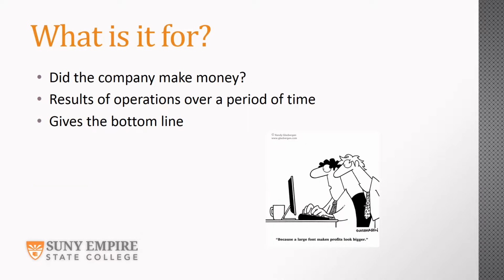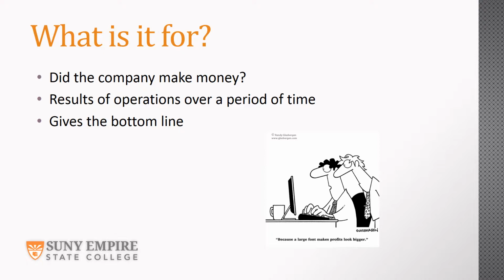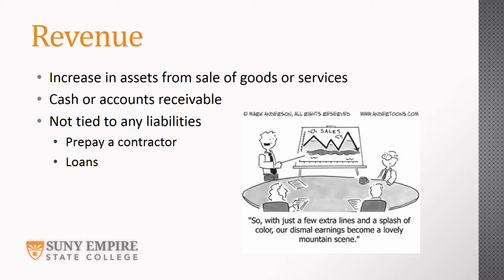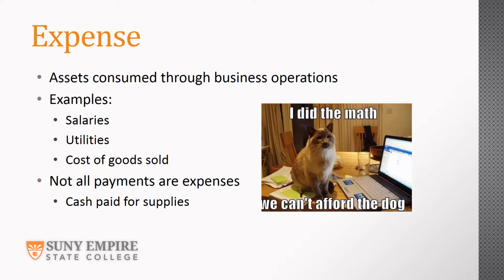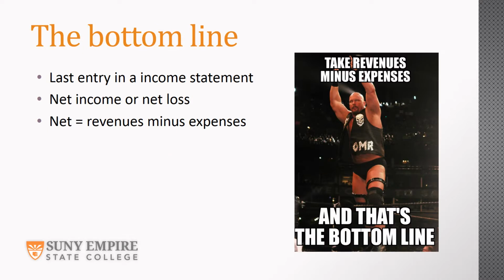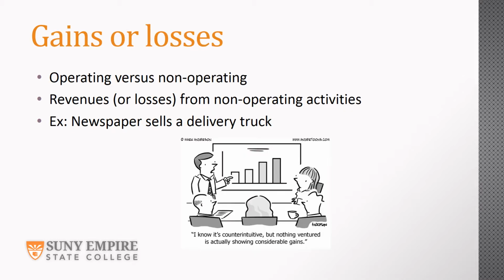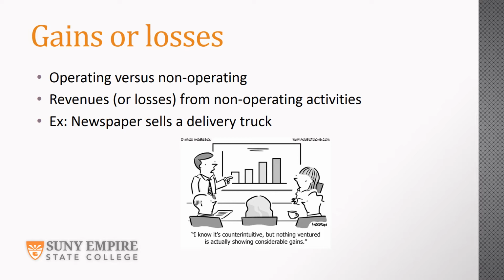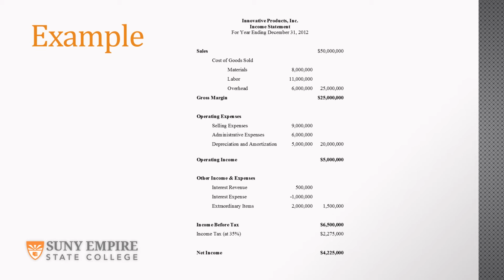fin state income